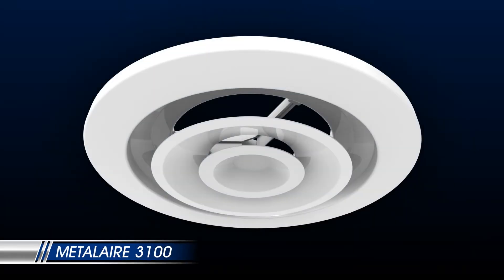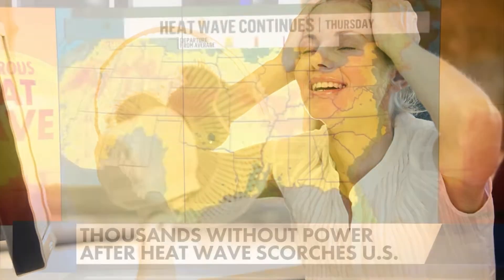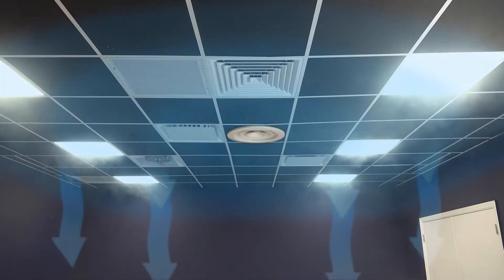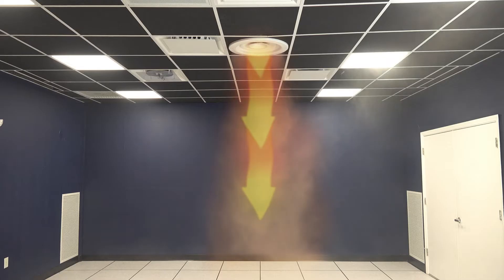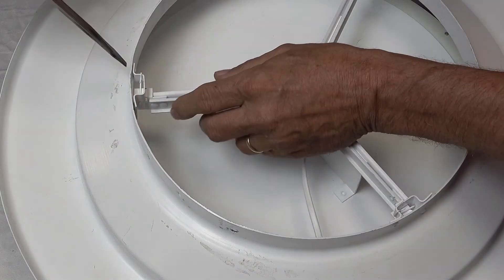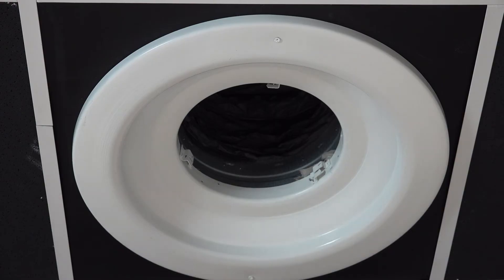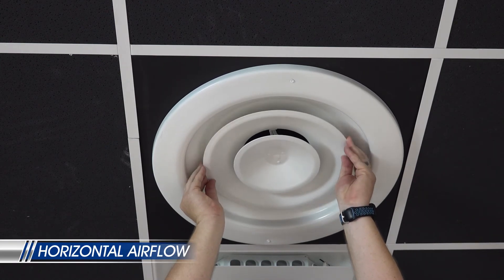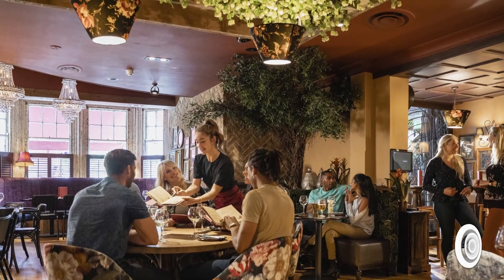Round Ceiling Diffuser Adjustment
Metalaire produces several popular round ceiling diffusers.  These diffusers are useful in many applications and are commonly seen in open office spaces and restaurants with open ceilings. This video will show you how to adjust your round ceiling diffusers from horizontal to vertical airflow to increase airflow efficiency, while reducing your monthly energy costs.